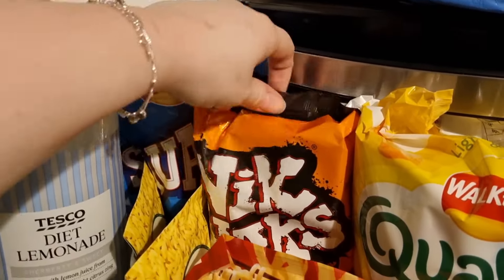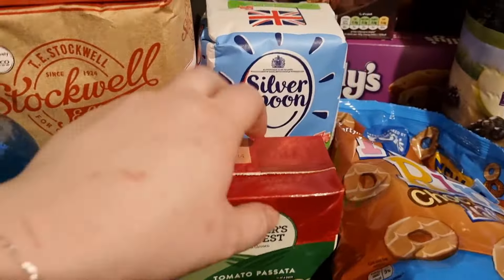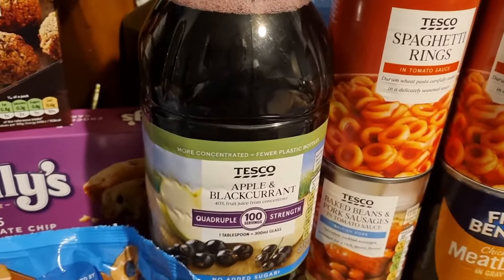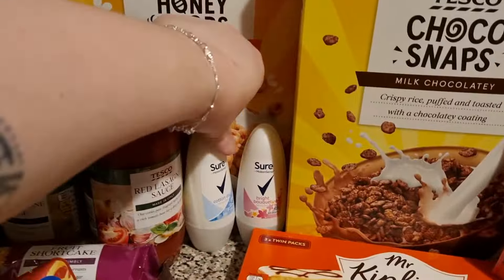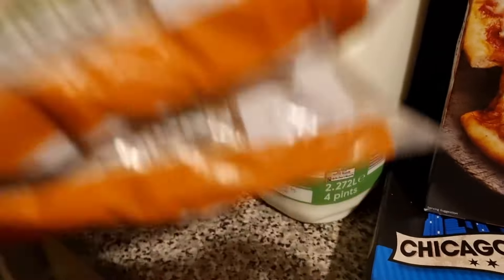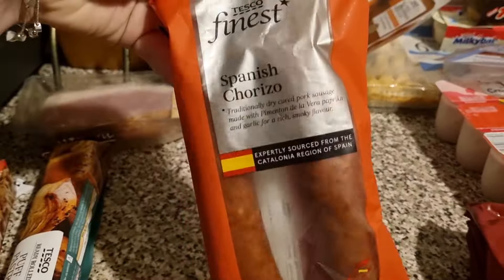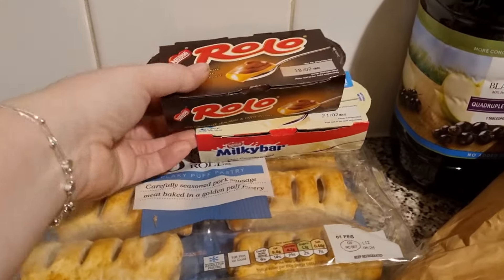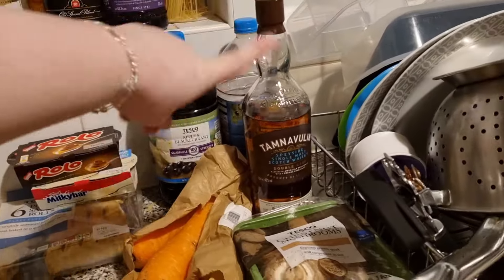TESCO GROCERY HAUL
Tesco grocery haul - Total £91.86

My Story

Hi, my name is Victoria and I'm a Mummy of two girls, Lilly (11) and Olivia (3) from the South East coast of the UK and am engaged to Liam of 15 years. I have been documenting my story on here for around 12 years.

joshwoodward.com / YouTube Audio Libary or stated below.